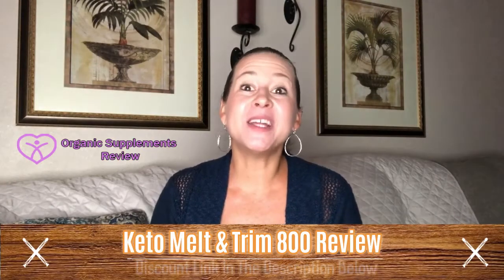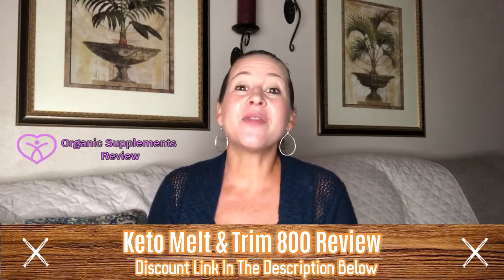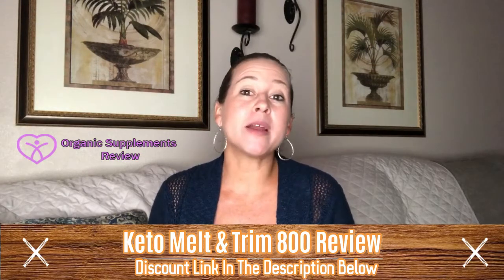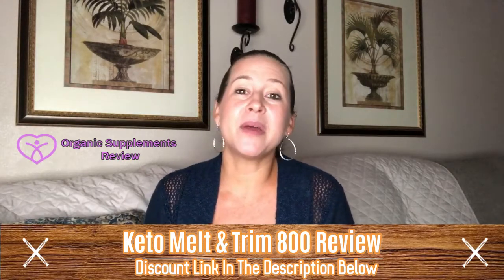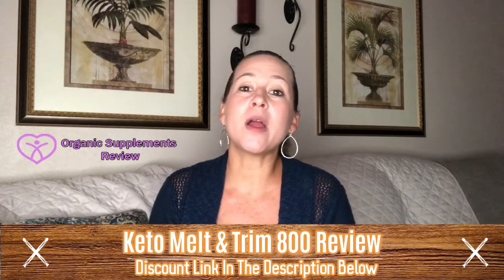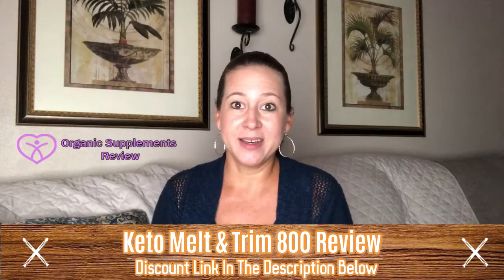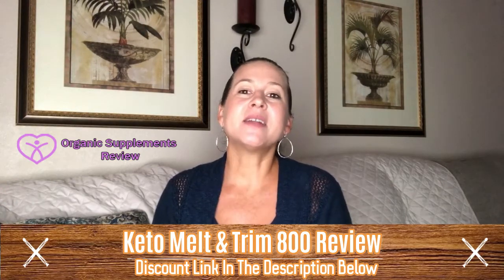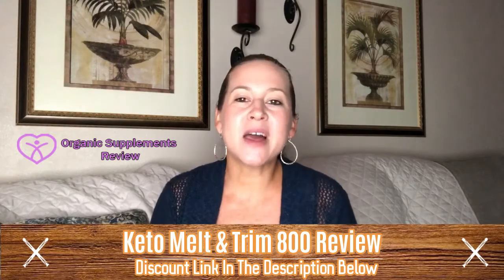Keto Melt & Trim 800 Review - Must Watch This Before Buying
Buy Keto Melt & Trim 800 for the most discounted price using this

Keto Melt and Trim 800 Review:
What is inside Keto Melt & Trim 800 keto diet pills? Is it any better than other keto supplements? What are Keto Melt & Trim 800 ingredients, benefits and side effects?